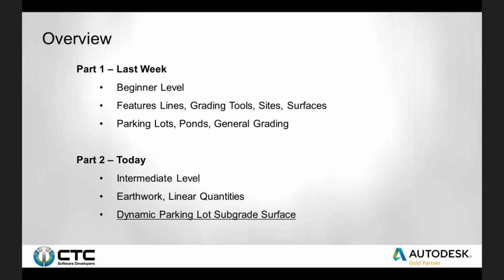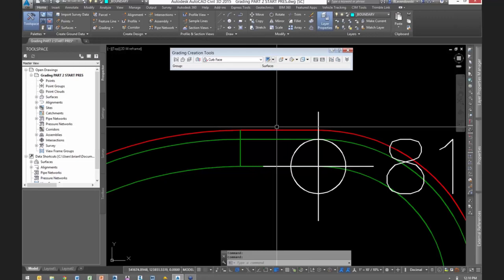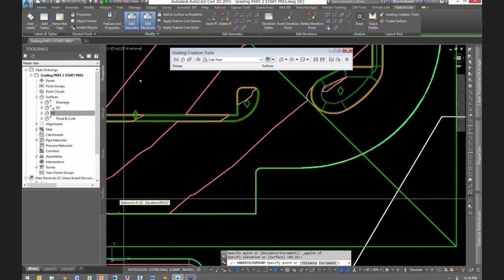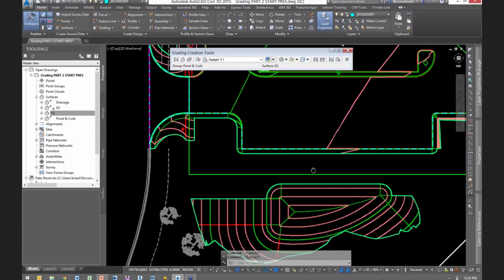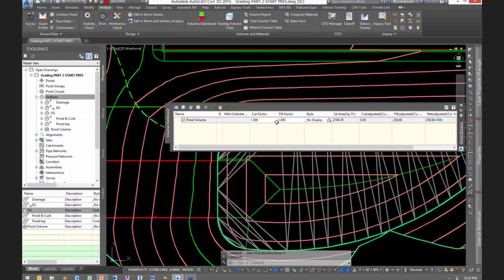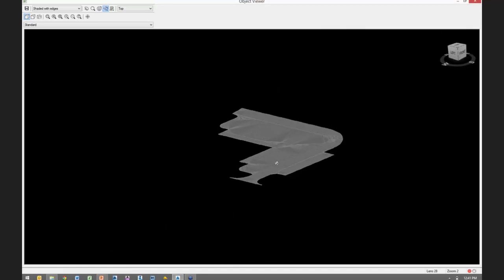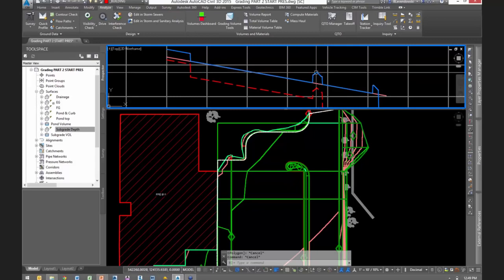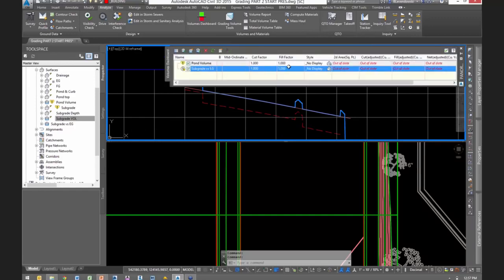Site Grading in Civil 3D Part 2